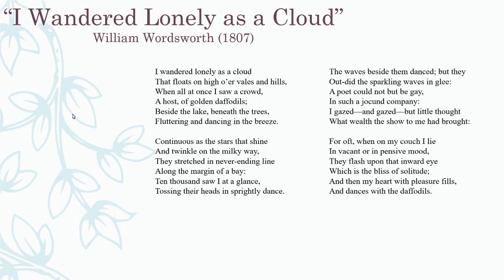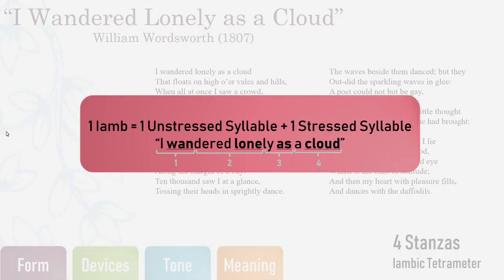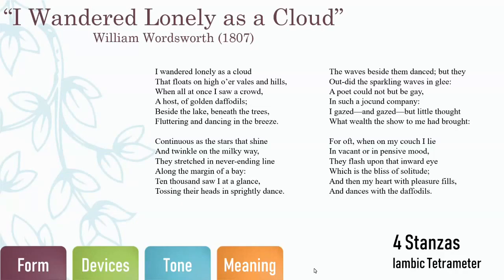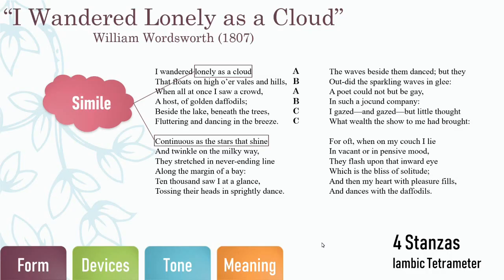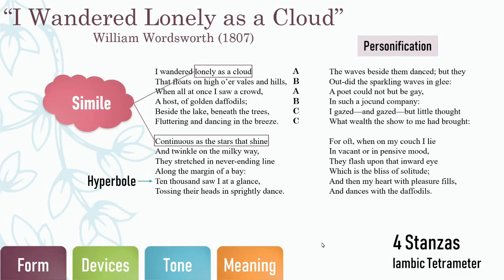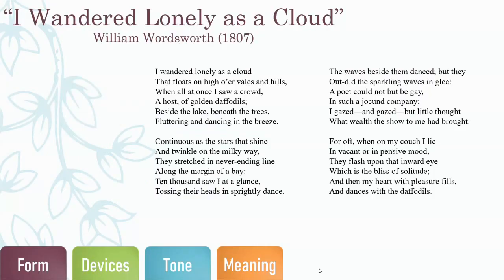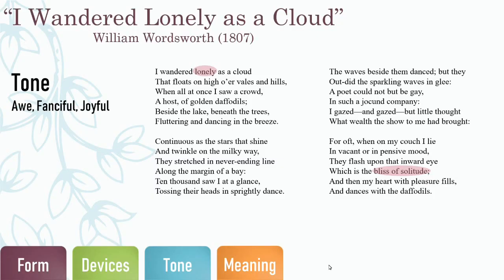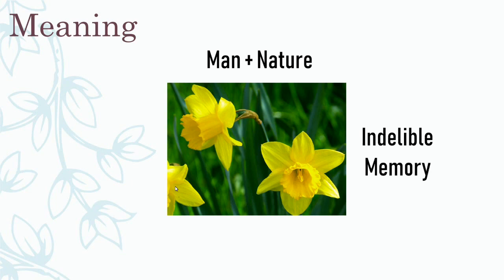Analyze ANY Poem With These Steps! | Uploaded on 11/05/2026